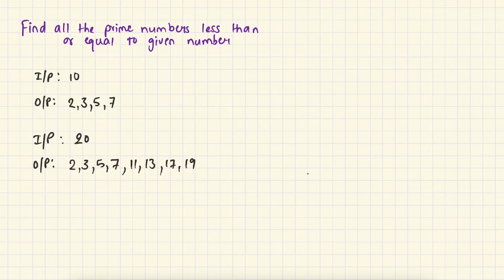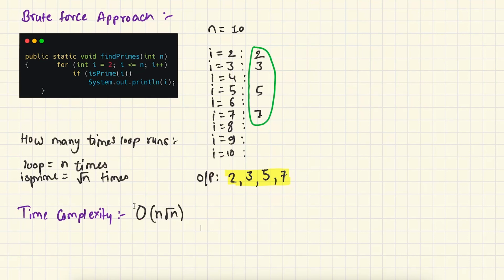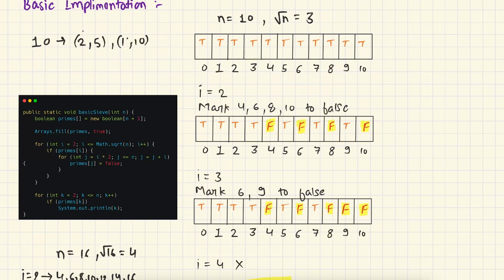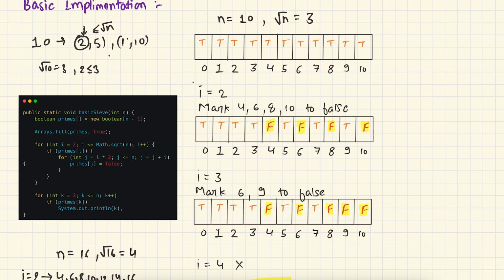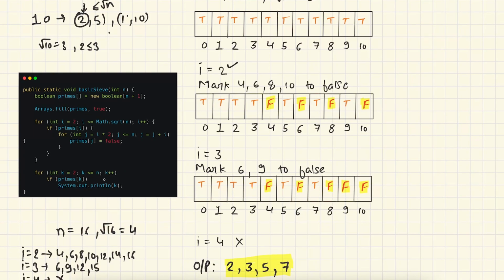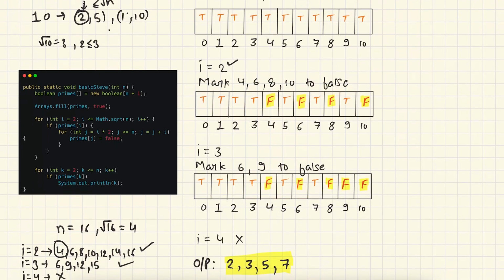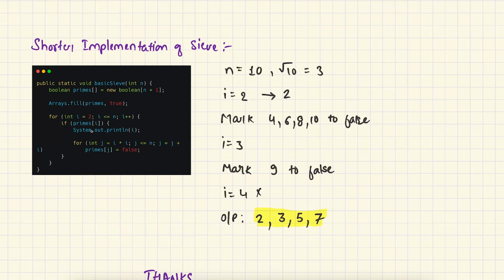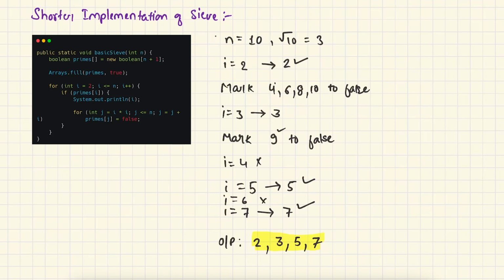Sieve of Eratosthenes | Find Prime Numbers upto N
In this video, I talked about the problem. The problem is given as "Sieve of Eratosthenes"